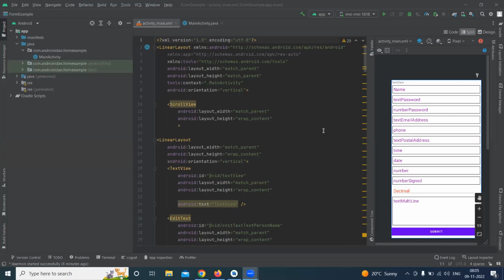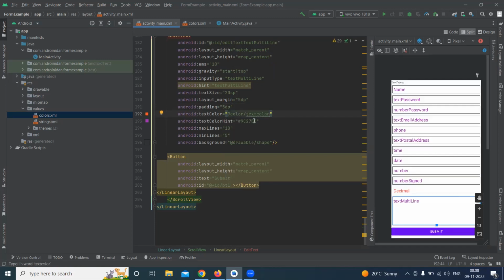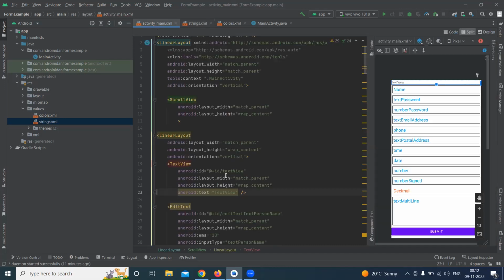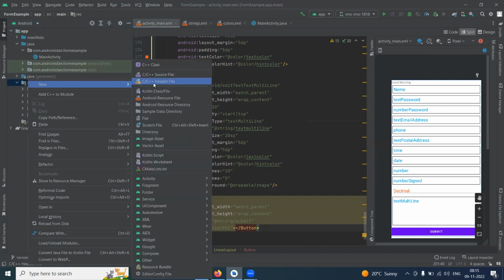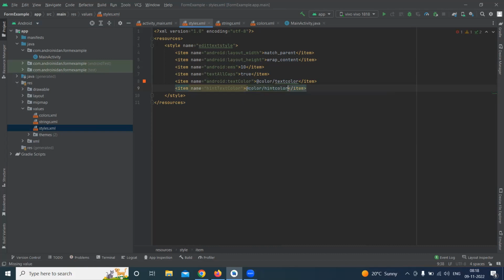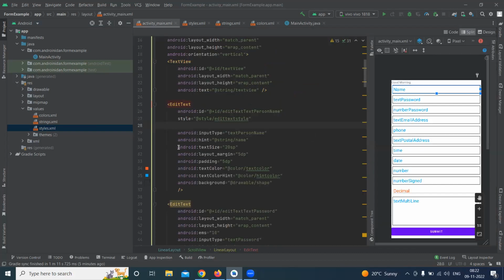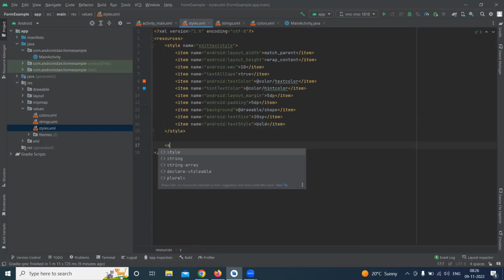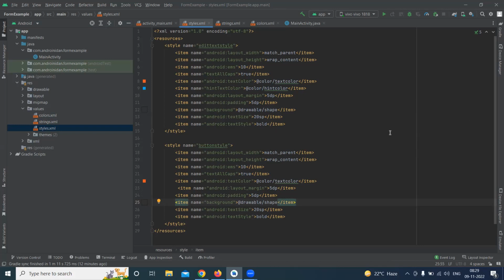Day17- Android App Development Android Tutorials | AndroIndian